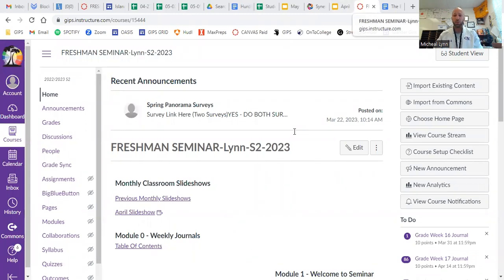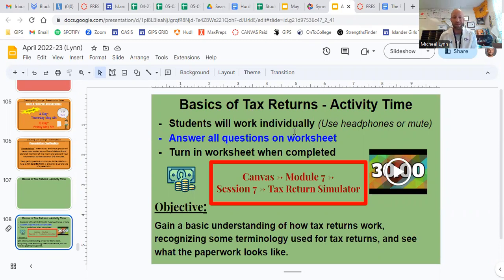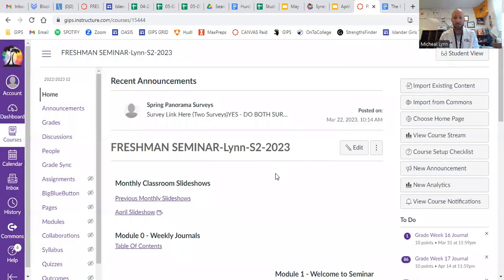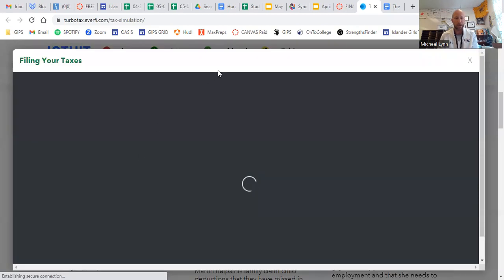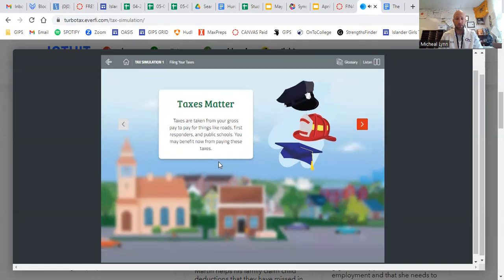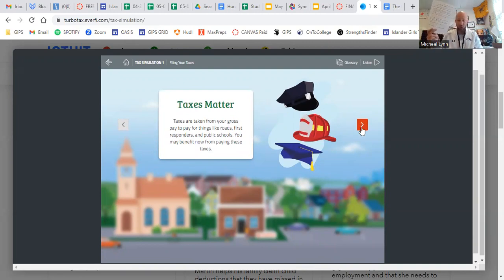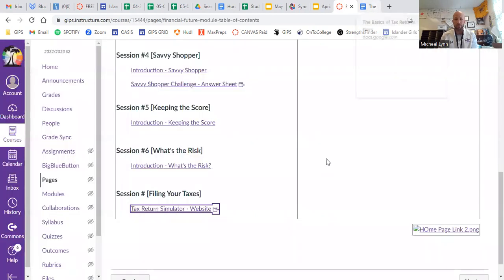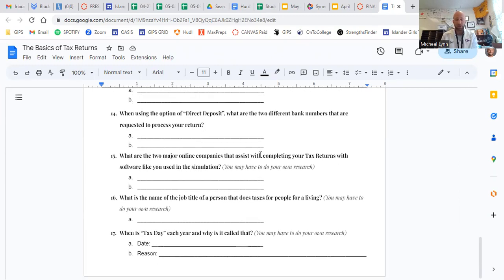Financial Futures Prep 7